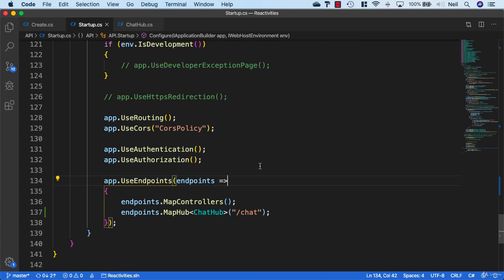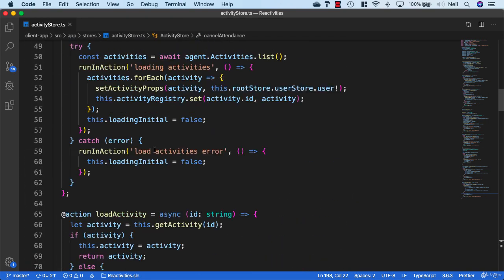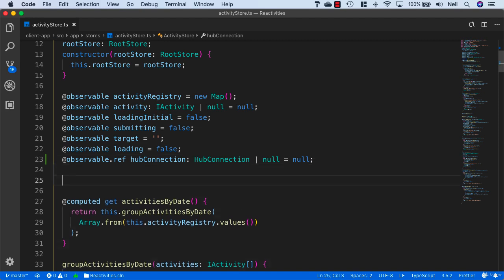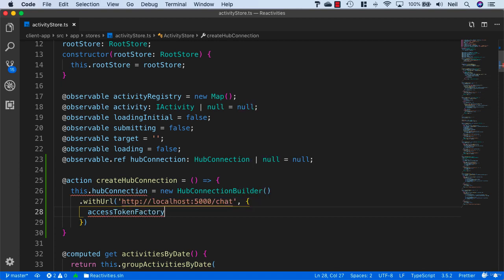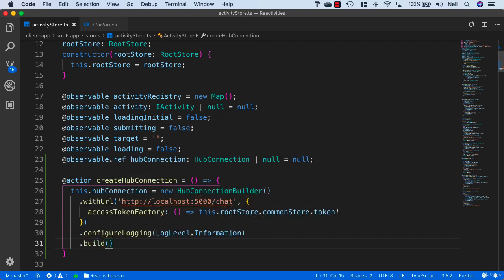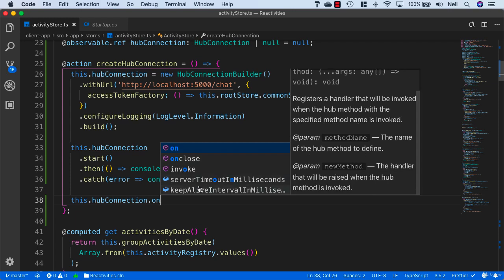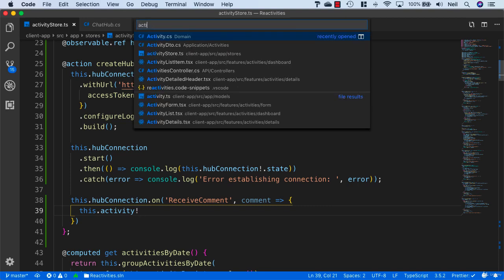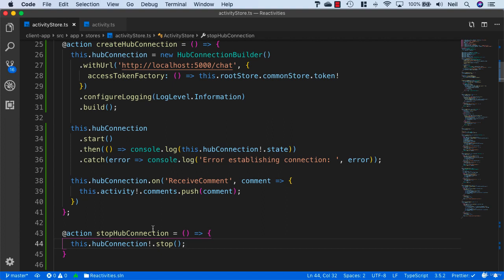SignalR Legacy Adding the SignalR hub connection to the client